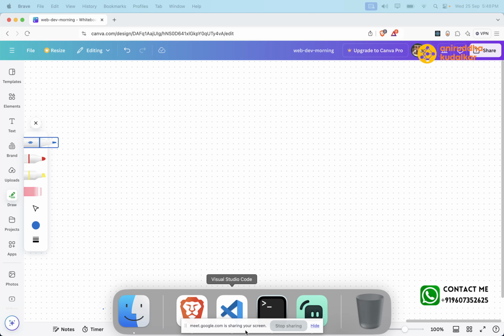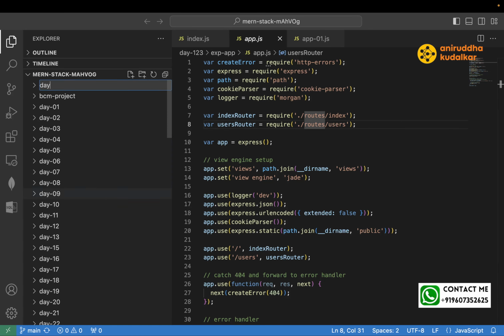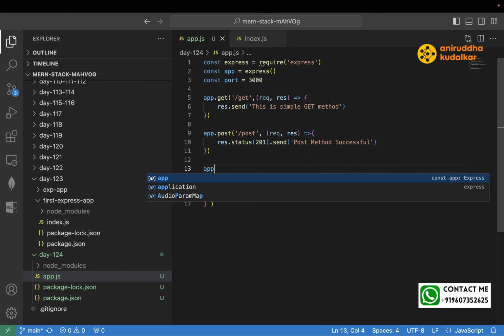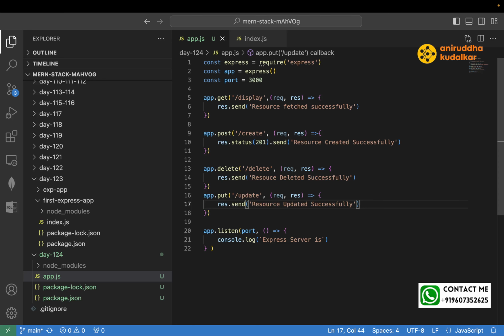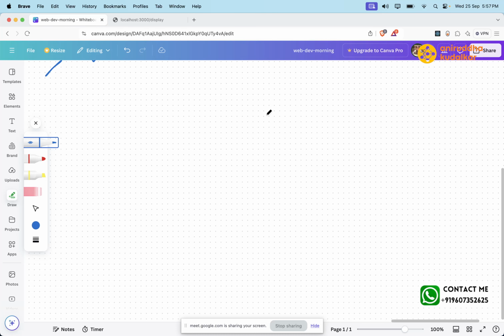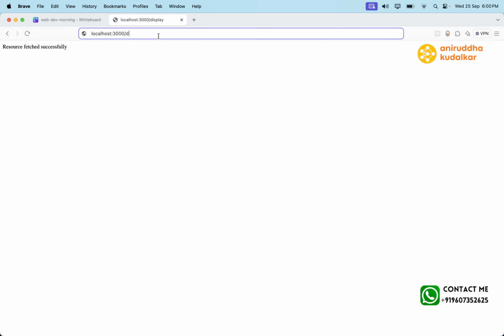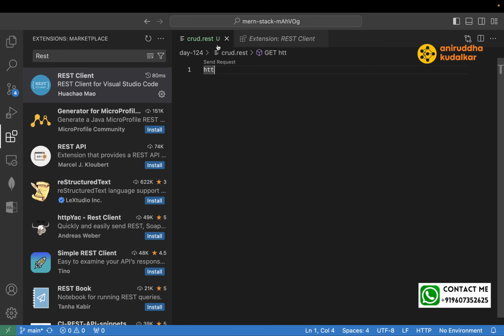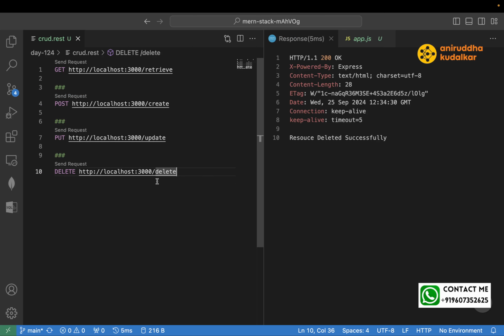111 Expressjs: Simple CRUD App